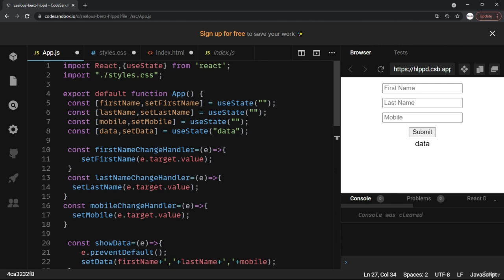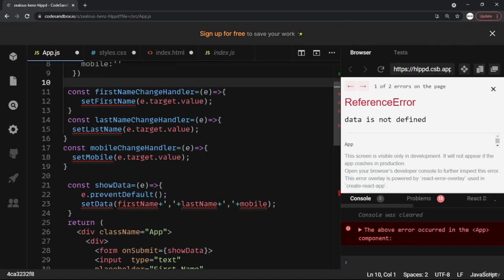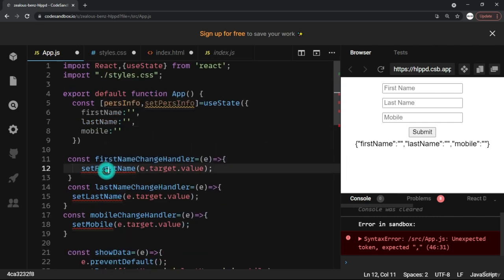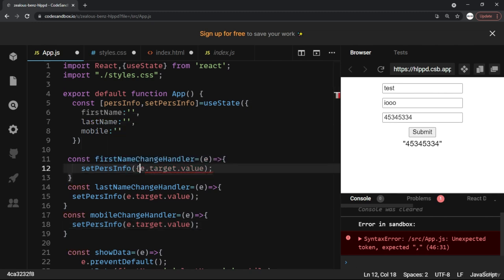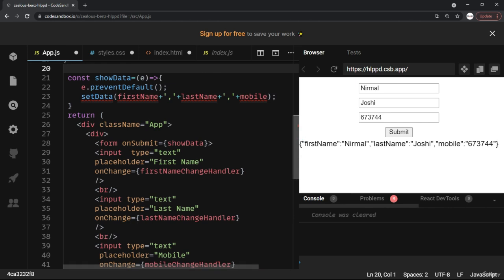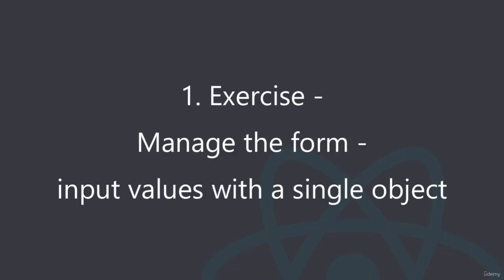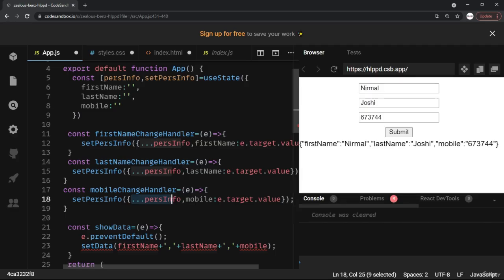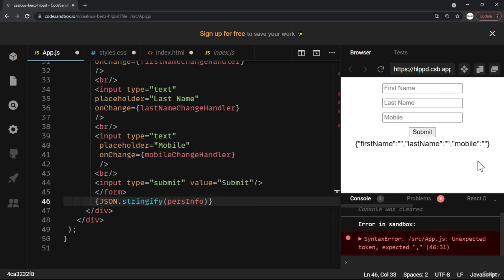React Forms: Managing State as an Object | Best Practices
Want to efficiently manage form data in React? 🤔 In this video by ByteTrum, we explore how to handle form state as an object using useState. 🚀

🔹 Why use an object for form state?,
🔹 Updating multiple form fields with one state,
🔹 Handling form inputs dynamically,
🔹 Best practices for form state management

Watch now to improve your React form handling skills! 💡🔥